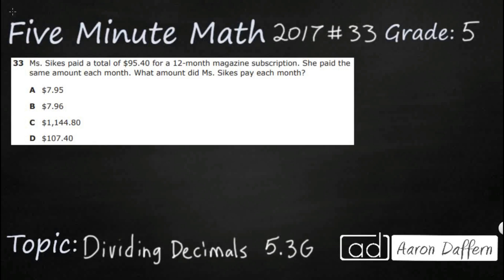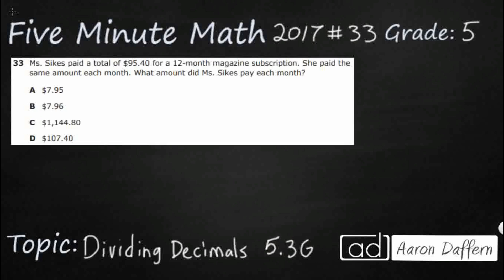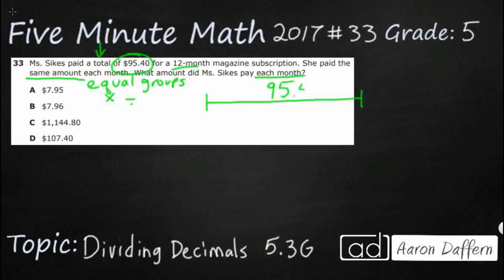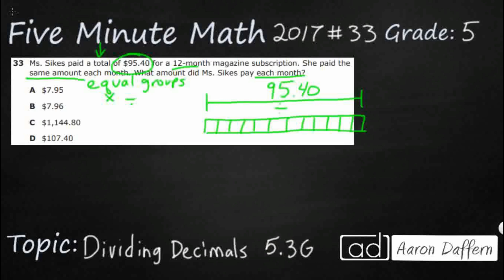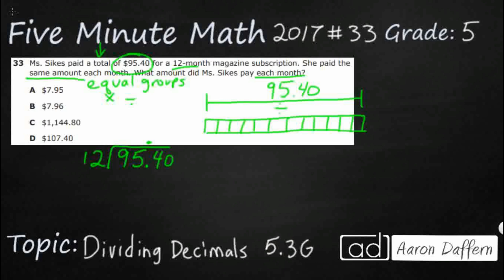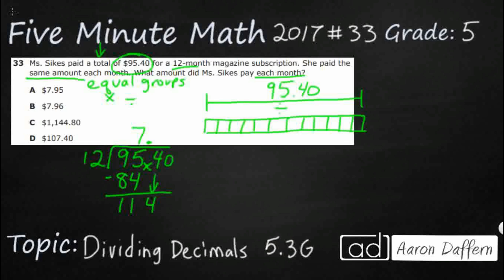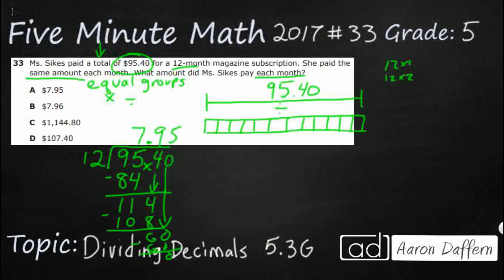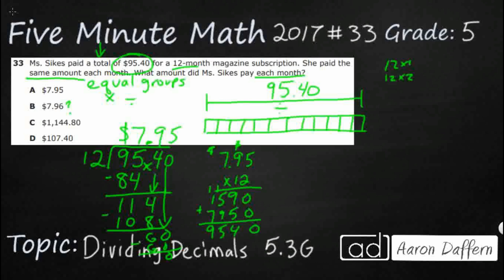5th Grade STAAR Practice Dividing Decimals (5.3G - #4)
Practice solving for quotients of decimals to the hundredths, up to four-digit dividends and two-digit whole number divisors, using strategies and algorithms, including the standard algorithm with a test item from the 2017 released STAAR test (#33 - 5.3G).